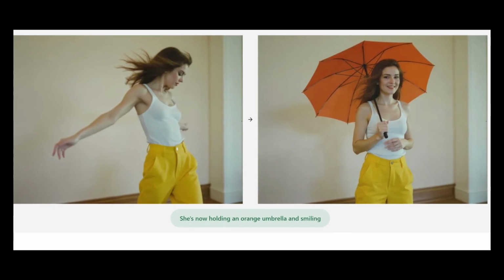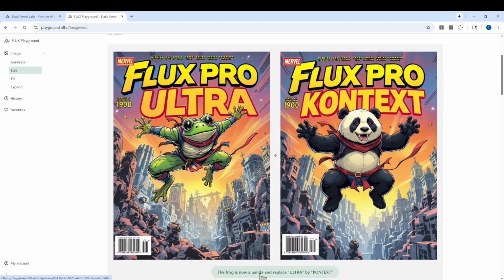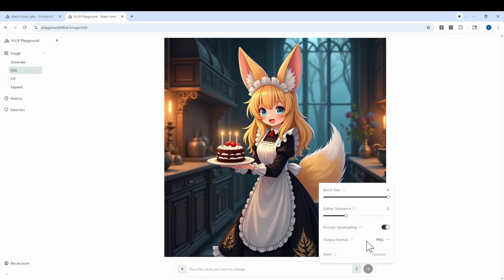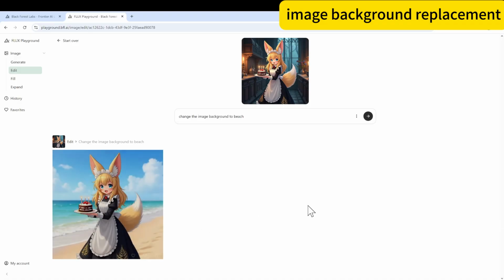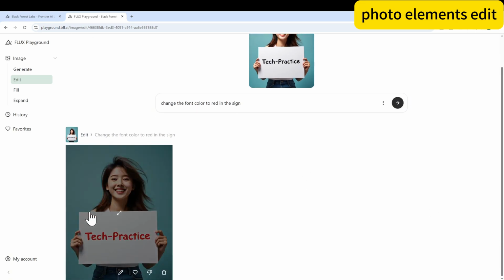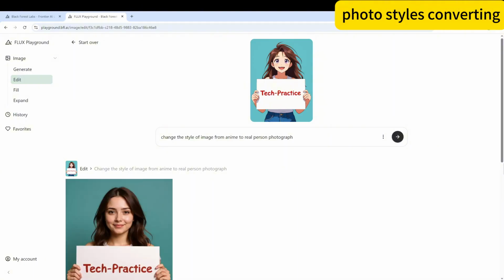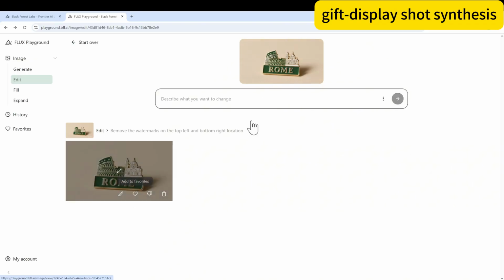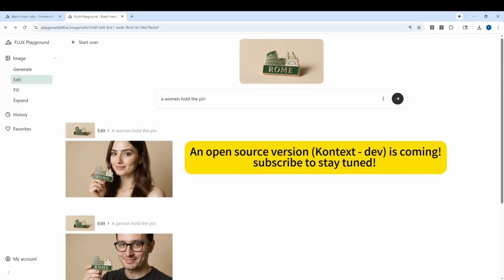Introducing FLUX Kontext - image editing made easy: The AI Photoshop Killer You Can Try FREE Today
🔥This video shows where to try the newest image editing model - FLUX.1 Kontext and some editing tasks.

5600G (same iGPU, better CPU)
5700G (better iGPU, and better CPU)